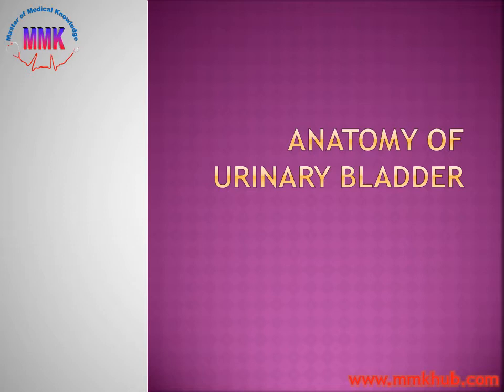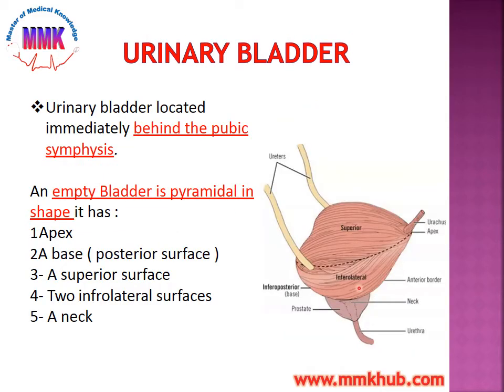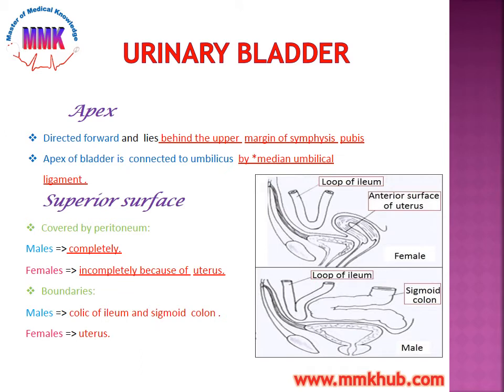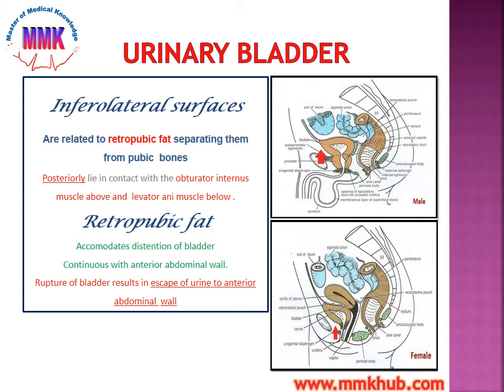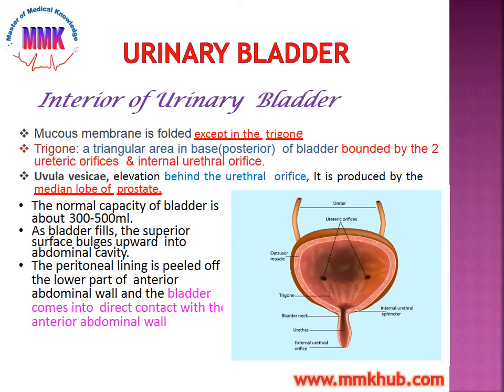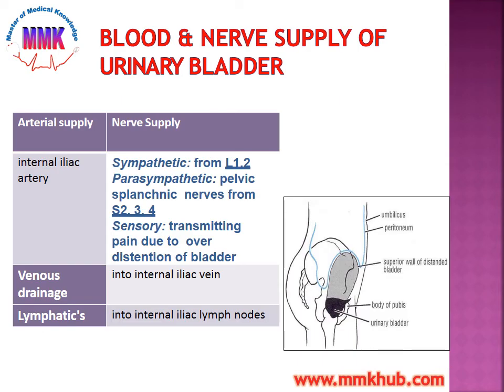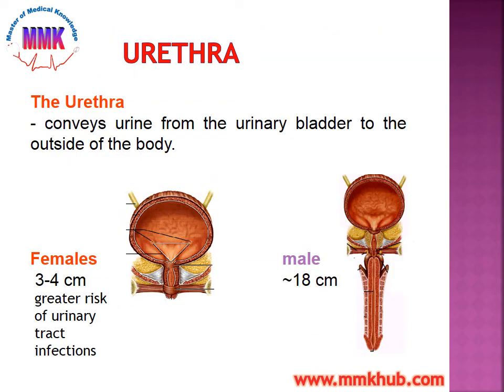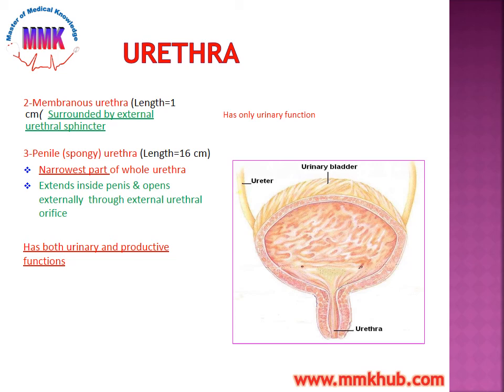Urinary Bladder Anatomy